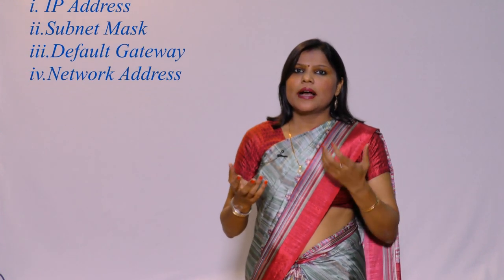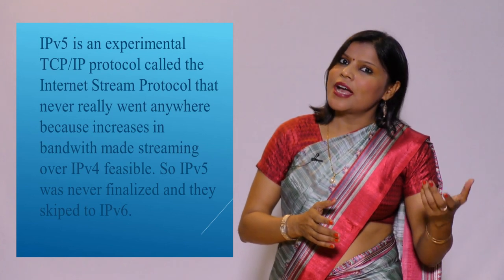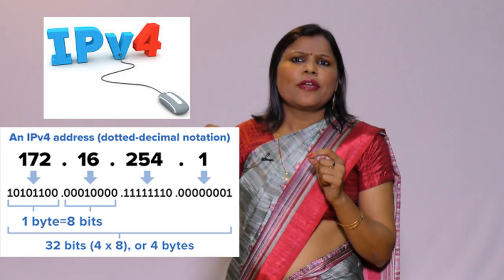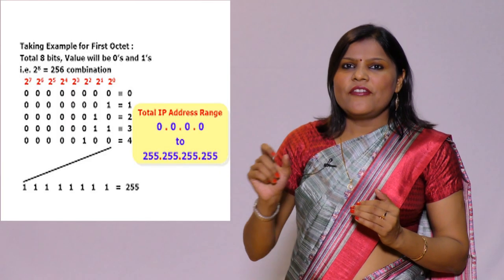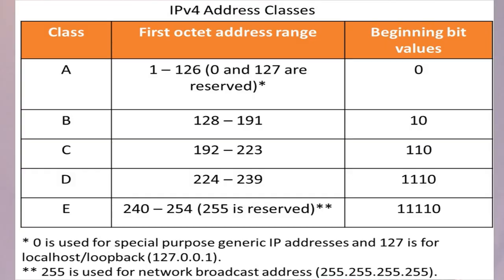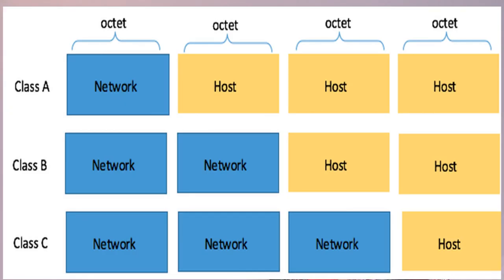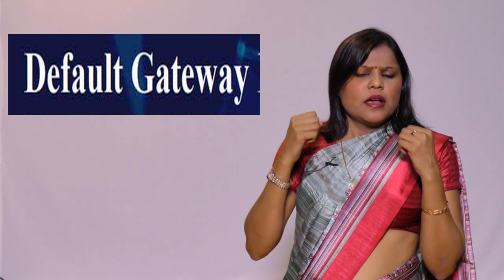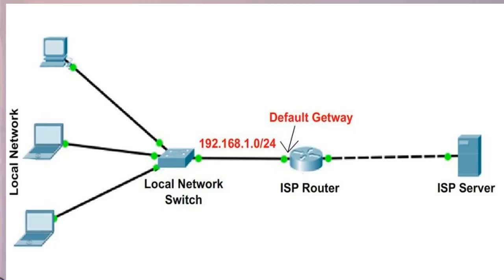Module 1-Lecture 1 | Computer Networks | Basic terminology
This video explains the basic yet very important terms of computer networks. IP Address, Subnet Mask, DefaultGateway, NetworkAddress, Mac Address has been discussed in detail with real-life examples